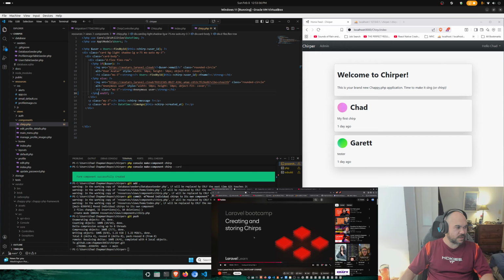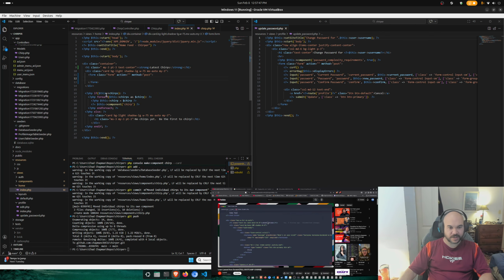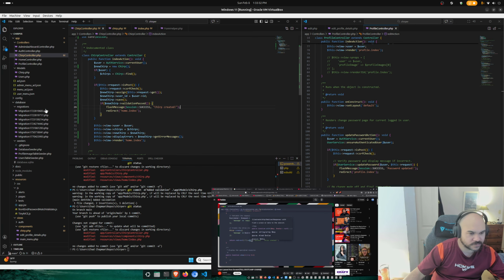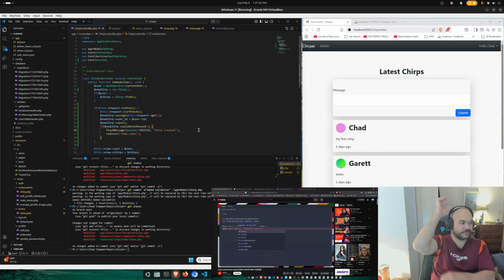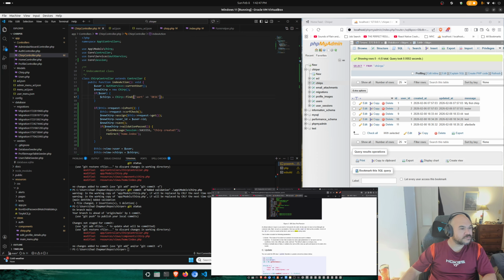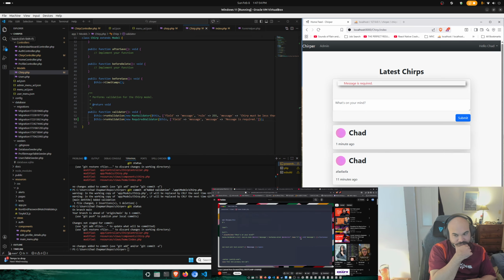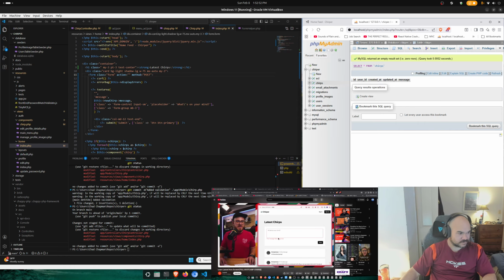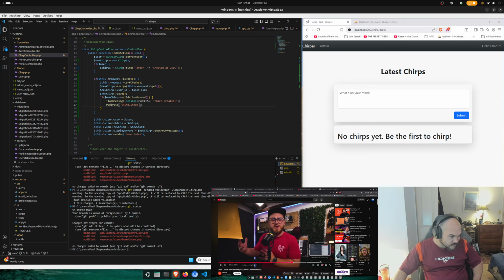Part 6 - I Followed a Laravel Tutorial… But Used My Own Framework Instead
In this series, I follow a full Laravel tutorial step-by-step — but instead of using Laravel, I rebuild the same application using my own custom PHP framework.

The goal isn’t to “replace” Laravel — it’s to validate my framework in real-world scenarios, identify feature gaps, and improve developer experience by benchmarking against an industry-standard framework.

In Part 6, I focus on:
✅ Creating chirps

Along the way, I’ll call out where Laravel shines, where my framework differs, and what improvements I plan to make as I go.

This series doubles as:
- acceptance testing for v2.0.2
- architectural comparison
- open-source framework development

If you’re interested in PHP frameworks, systems design, or building developer tools from scratch — welcome aboard.

Future episodes will cover models, migrations, validation, authentication, frontend integration, and testing.